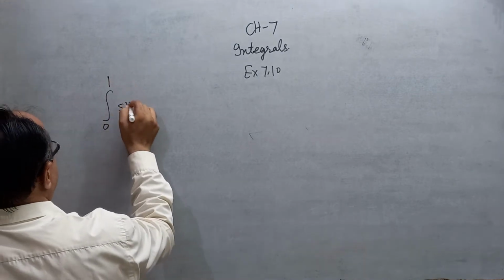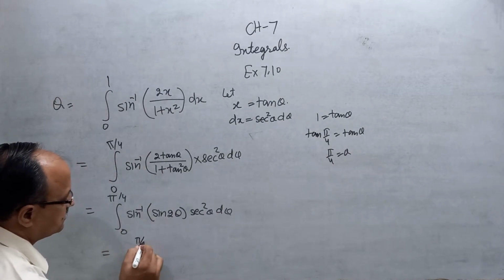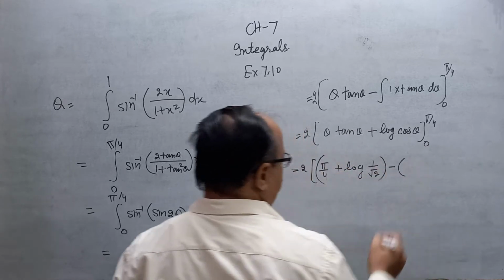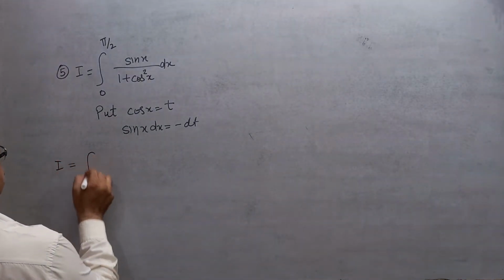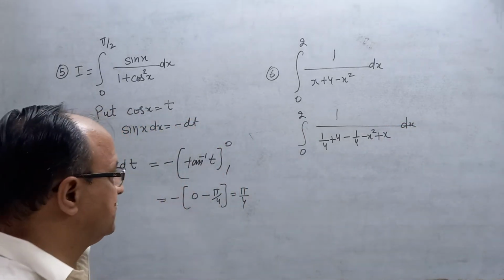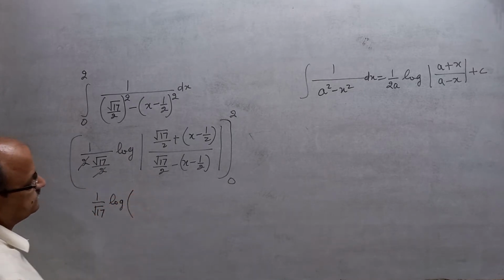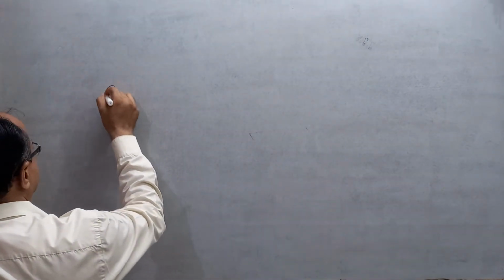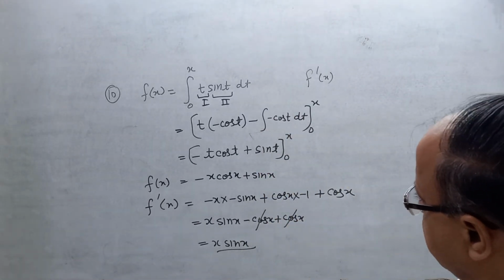INTEGRALS| CH-7 | PART-13 | CLASS-XII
In this video we discuss about some questions related  to this Ch-7   Integrals Class-XII